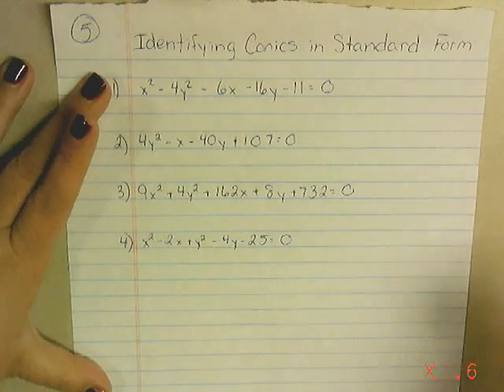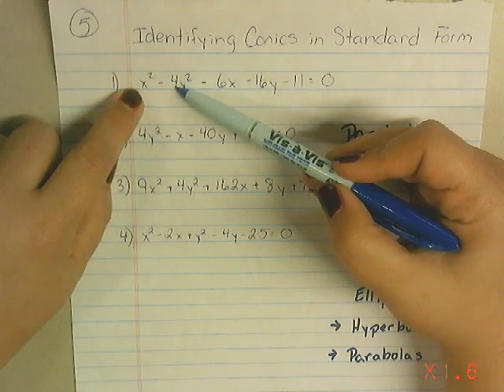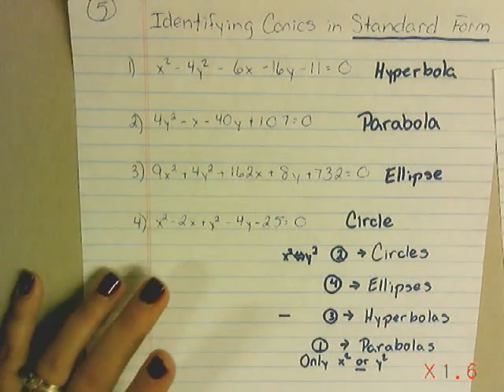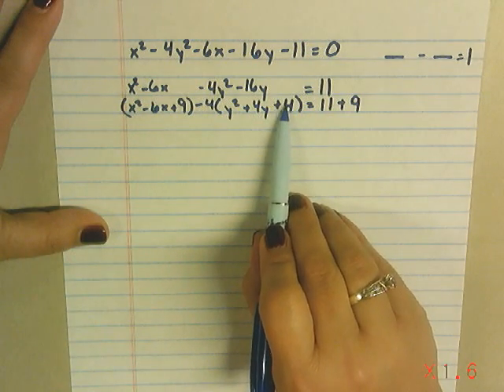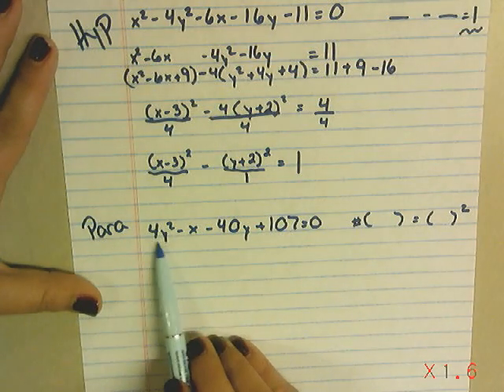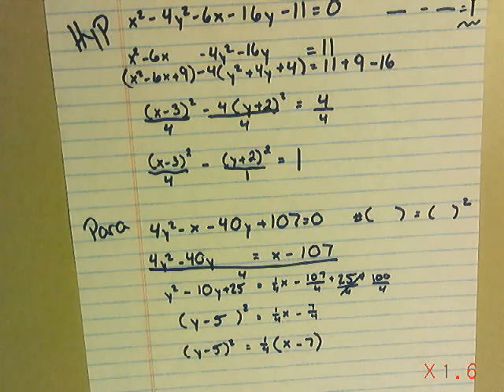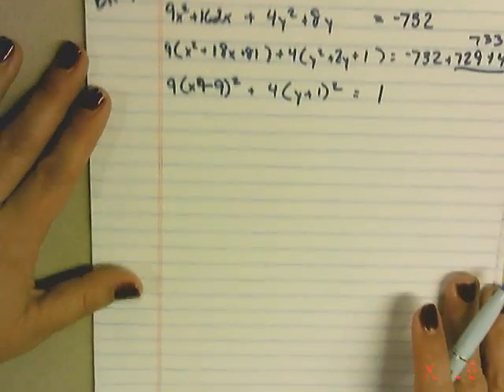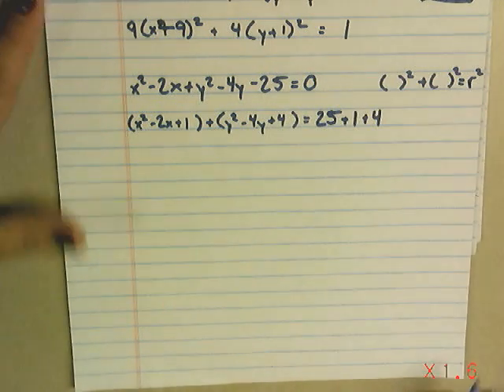Identifying Conic Sections